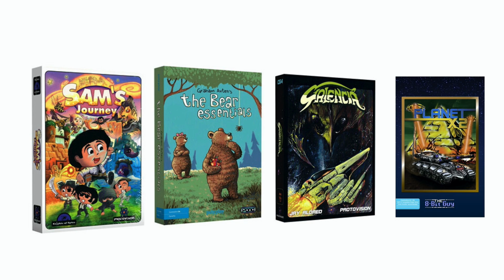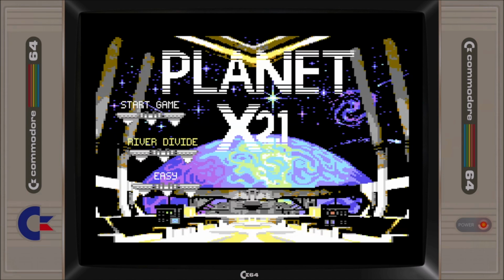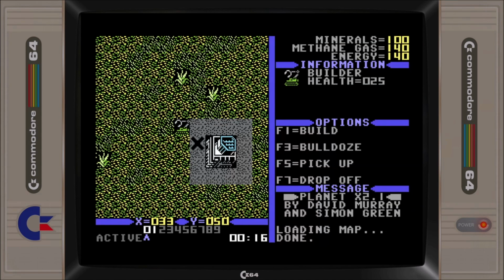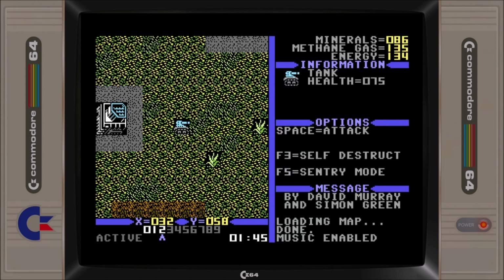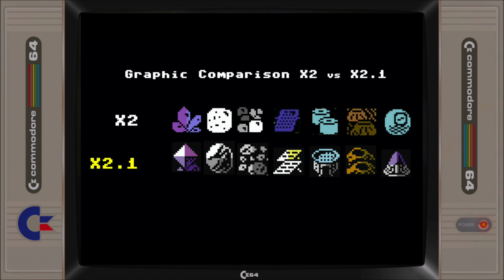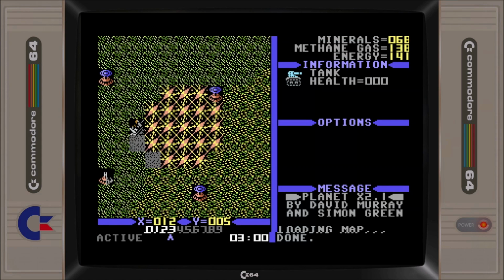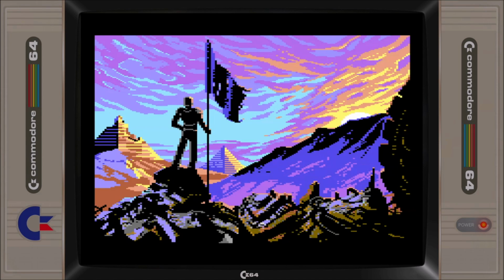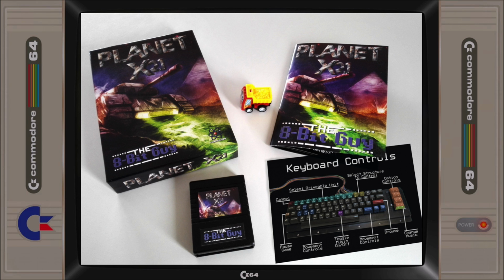Planet X2.1 (C64) - 2020 Enhanced Release of Planet X2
Video show case of Planet X2.1 for the Commodore 64 (C64). This is a cartridge release of Planet X2 with enhanced features.